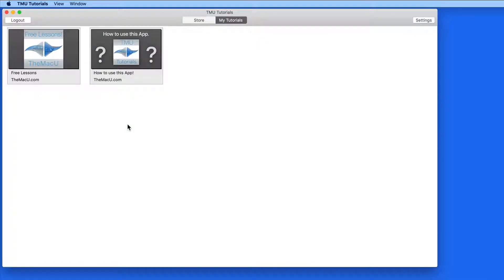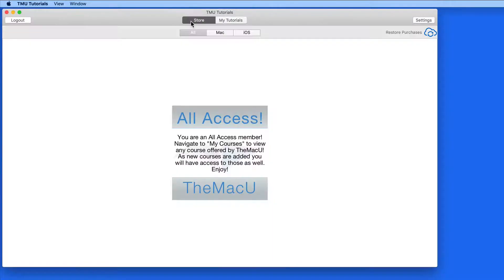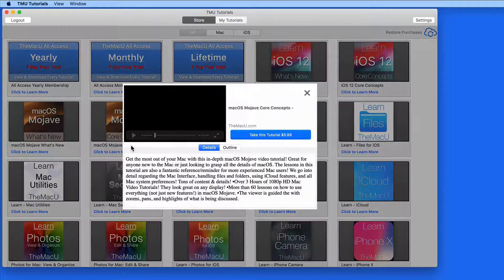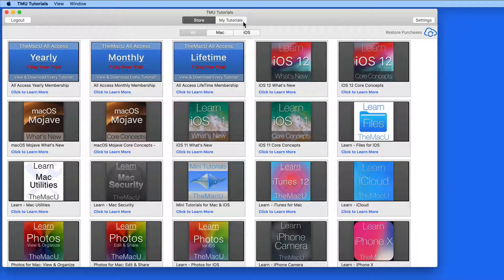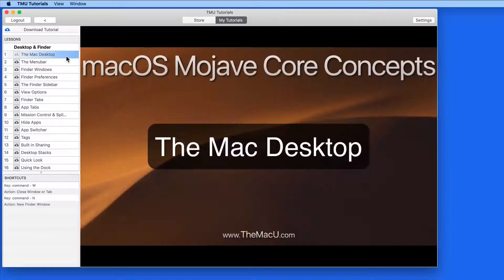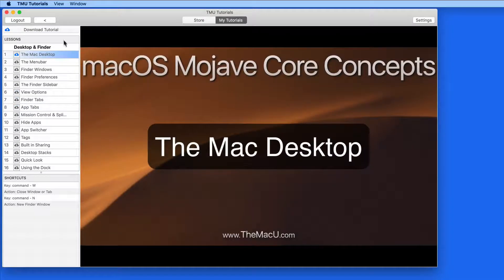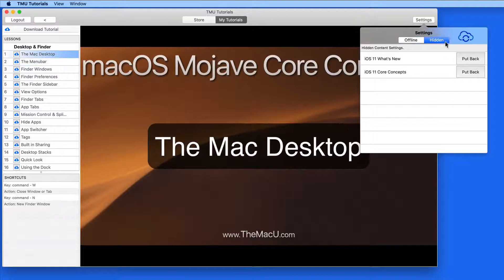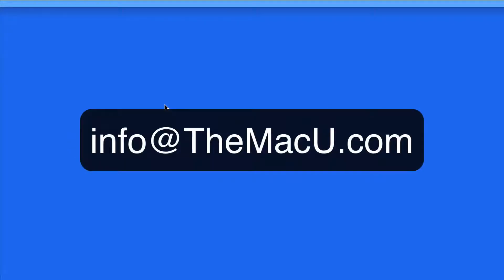How to use the TMU Tutorials App for Mac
In this lesson see how TheMacU Mac App works.